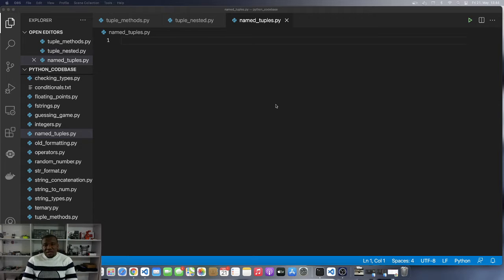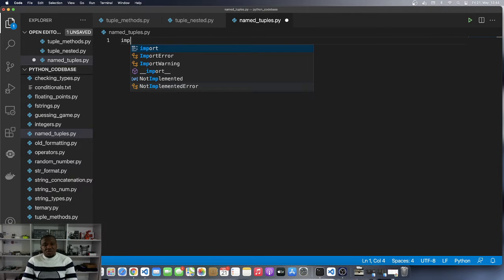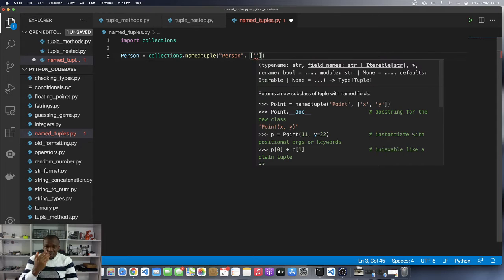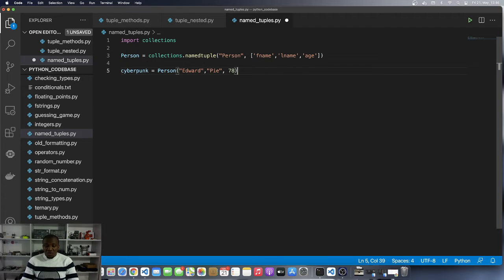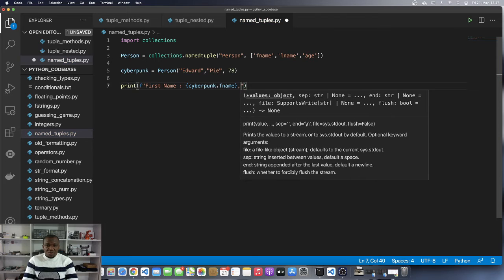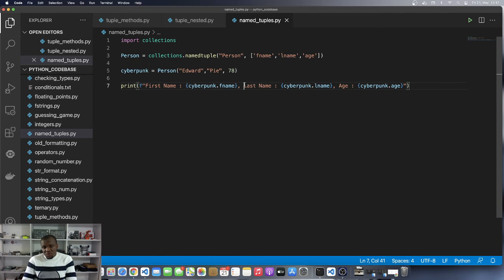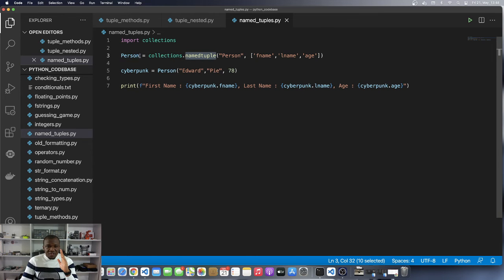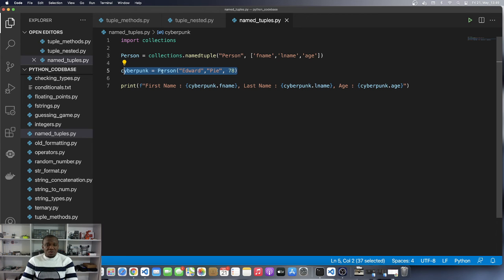Python Programming 76 : Using Named Tuples